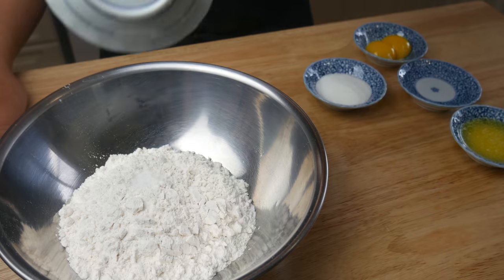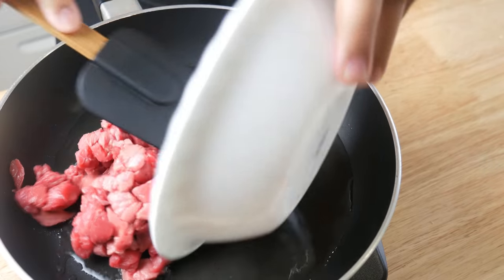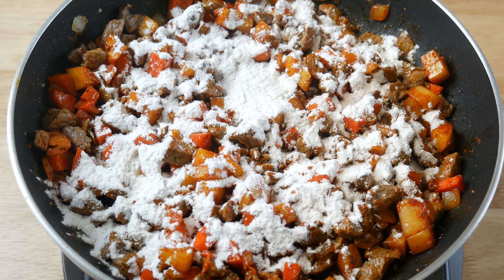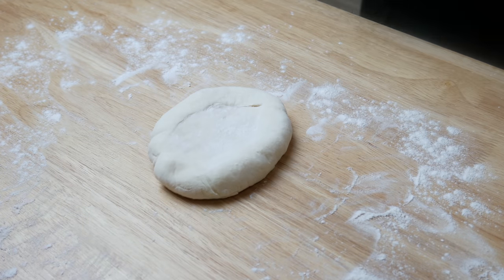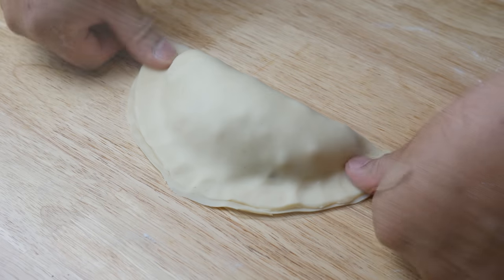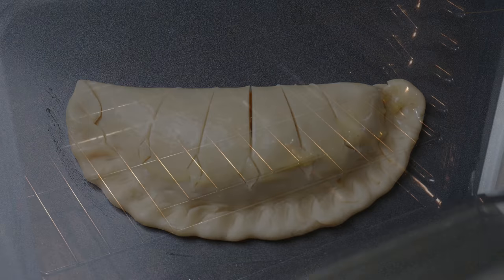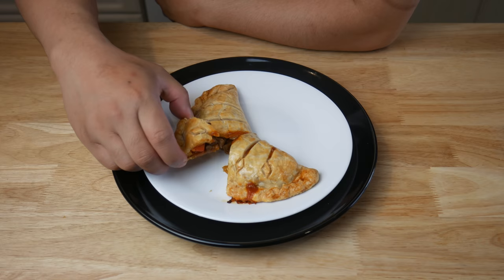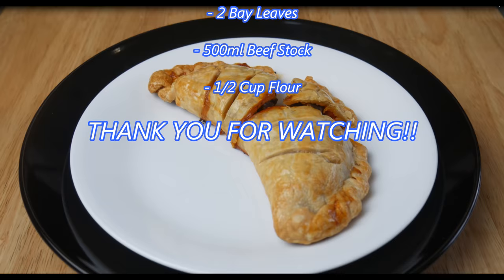Genshin Impact Recipe #28 / Stormcrest Pie / Eula's Specialty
Eula's specialty. It's hard to say if the fang-like crescent shape is meant to flout tradition or express her "tooth for tooth" ethos. A salty, fresh, smoked flavor emanates from under the golden outer crust, its body and intensity likely unmatched by anyone else in Mondstadt. Best not to tell her that, though, lest she "remember" it.

Cookware and YouTube Gear: